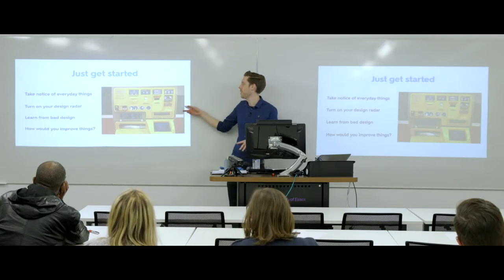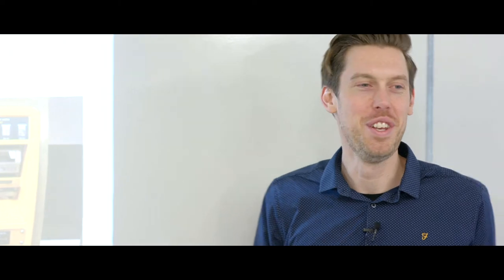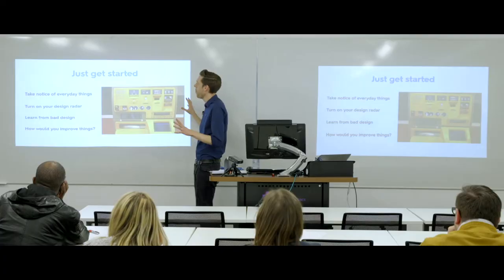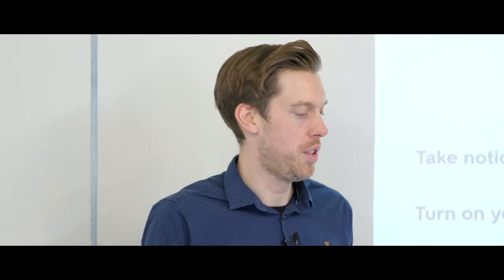UX Design & Why It Matters (short version)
In this talk Michael Dravnieks (Coast Digital) explains the basics of User Experience (UX) Design and why it's not only one of the most exciting digital career paths, but one of the most important. We'll look at what it means to be a designer, how to get started, and how today’s tech companies have built their success around great experiences.

This is the first of a series of talks for Essex's education sector, organised by the Essex Employment and  Skills Board